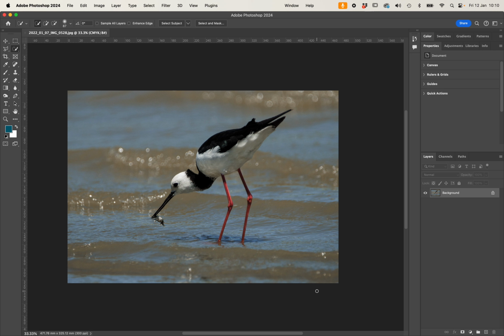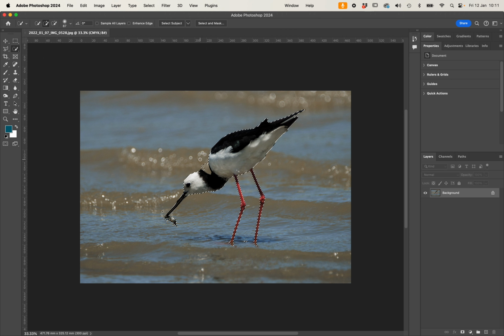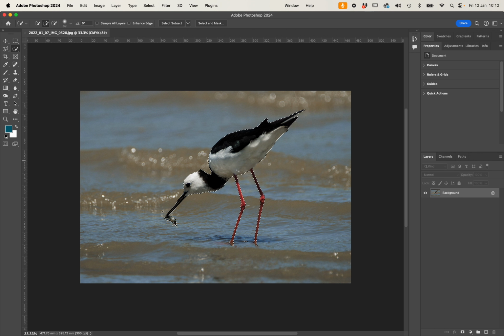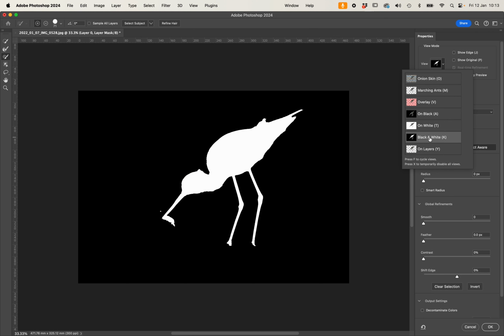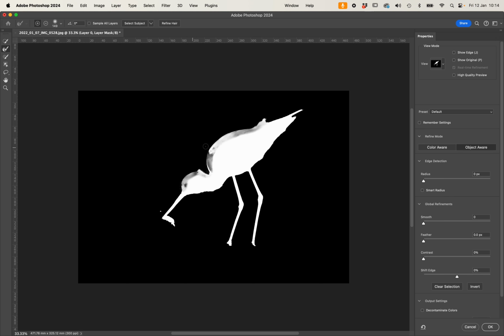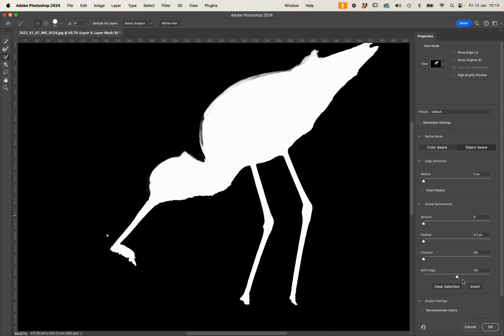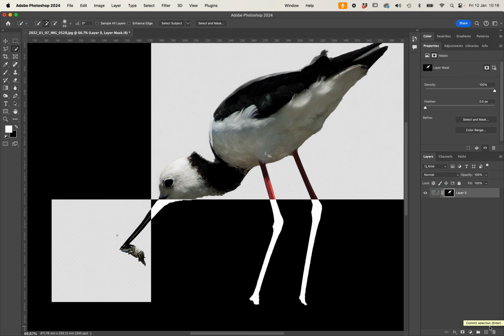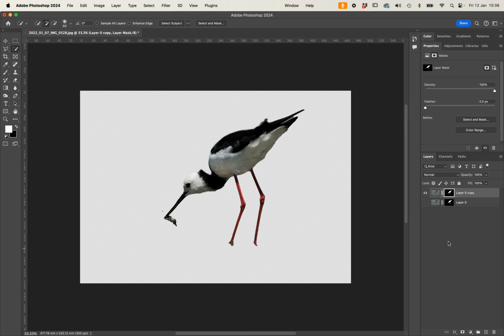SIT NZDP101 Select and Mask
A quick introduction to the Select and Mask workspace.